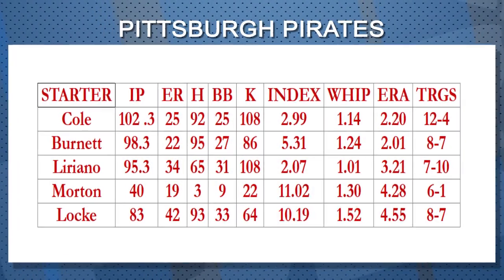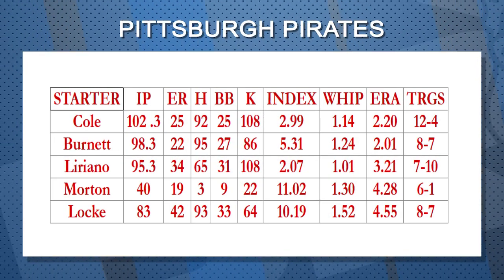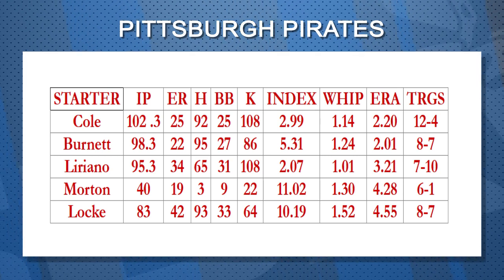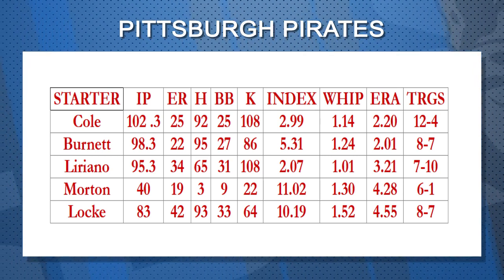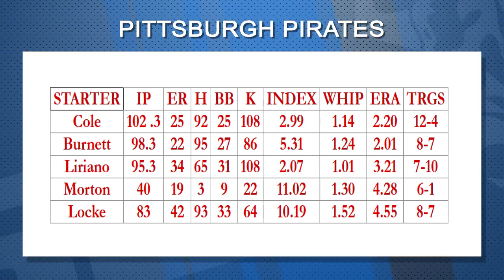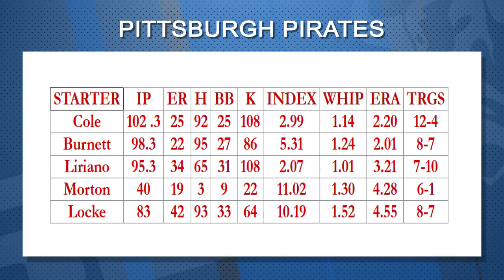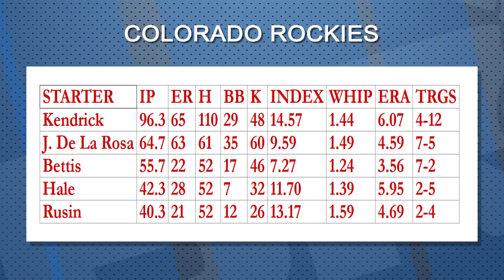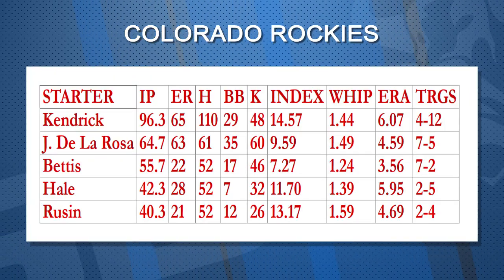Pitching Index 07.02.2015 - MLB Free Picks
​Matt DeSaro and Joe Gavazzi look over the starting pitching index for Thursday July 2nd and share value picks for all MLB bettors.